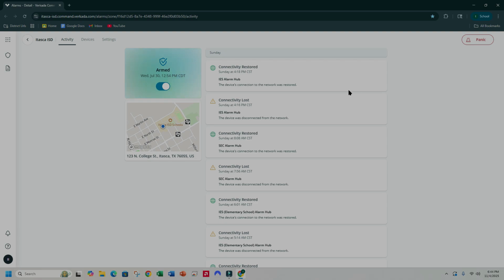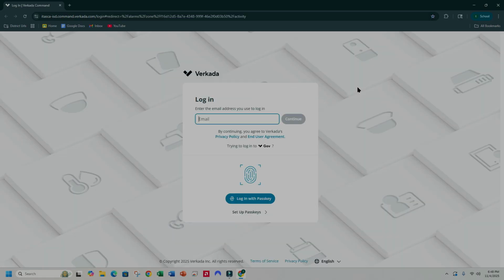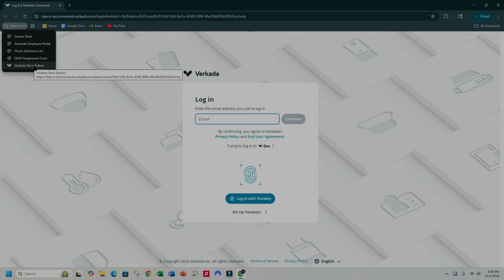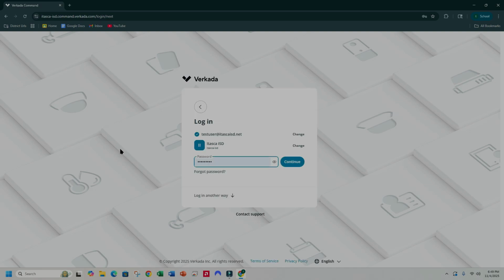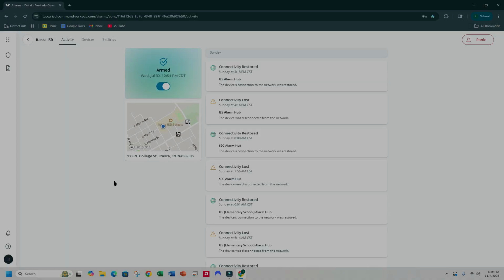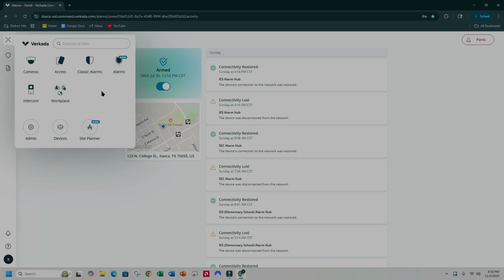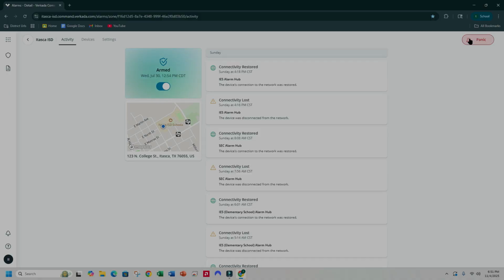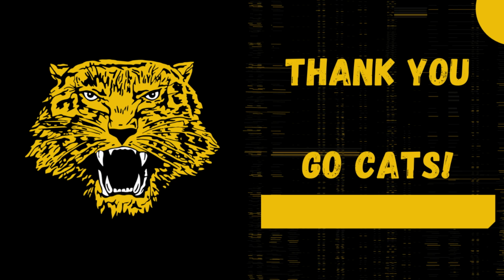Virtual Panic Button Tutorial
A walkthrough of accessing the virtual panic button from Itasca ISD staff PCs/